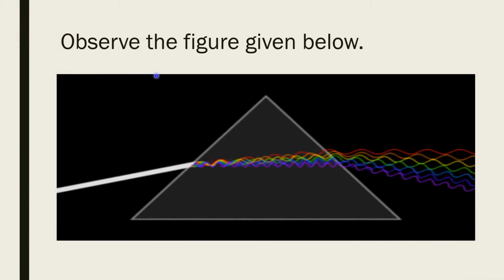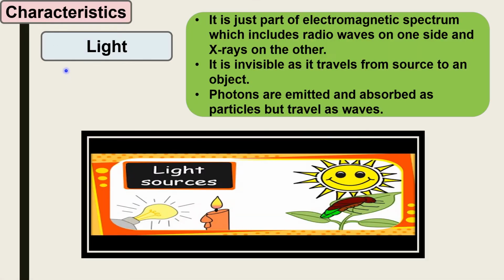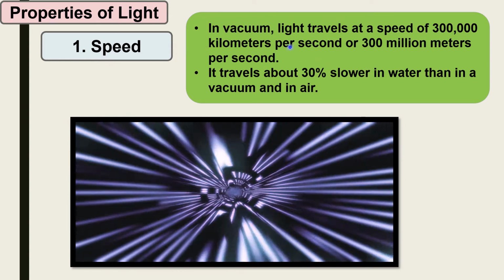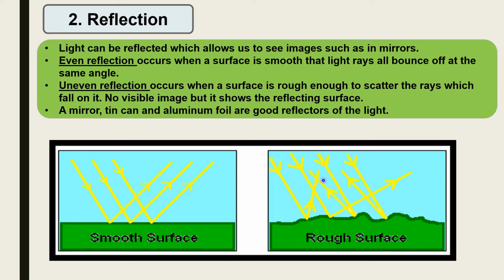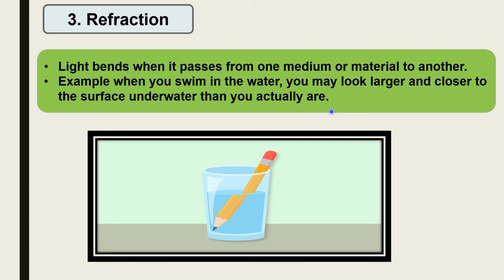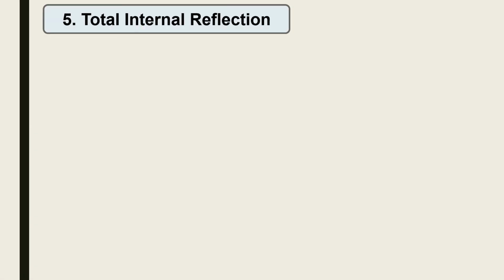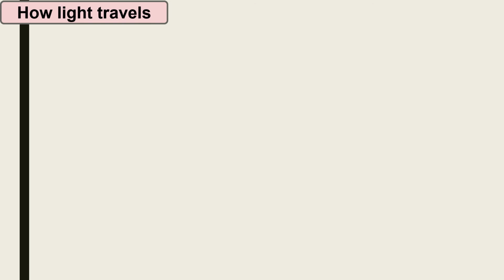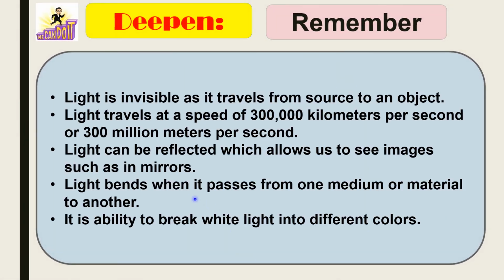Lesson 3 SCI 4 Light